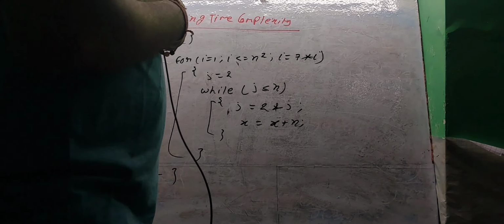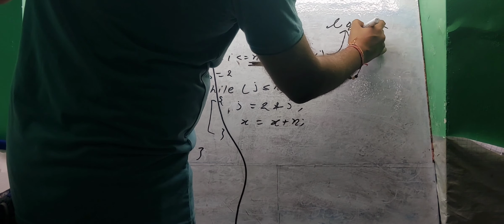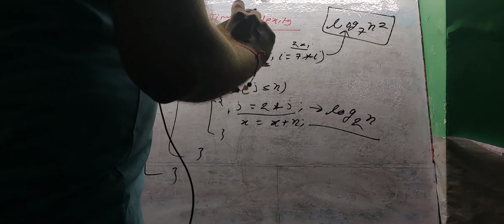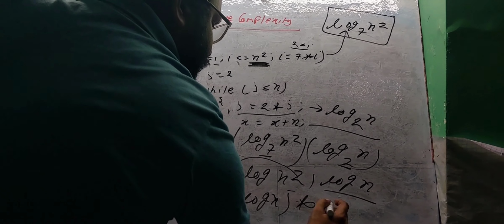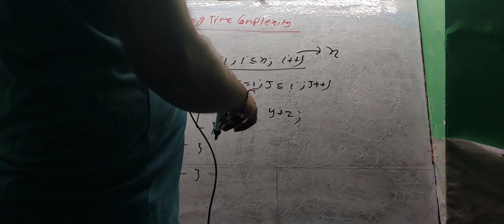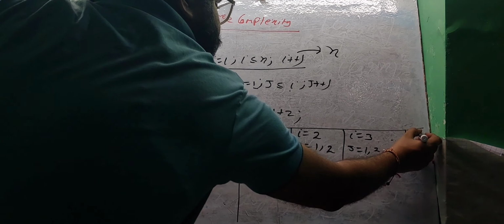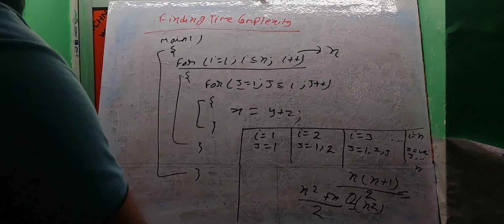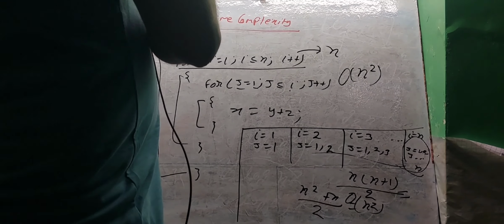Time Complexity 17